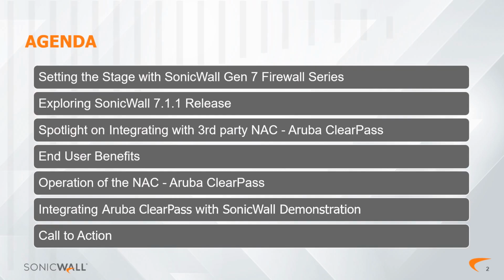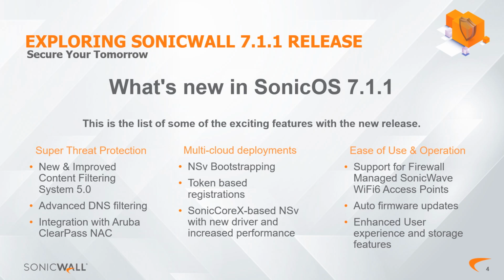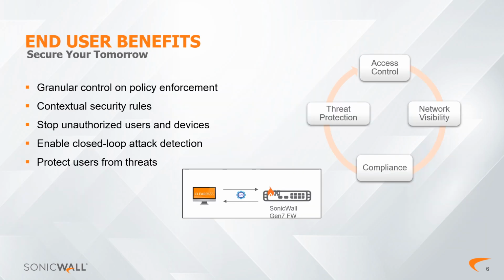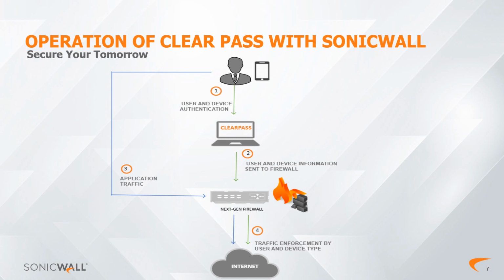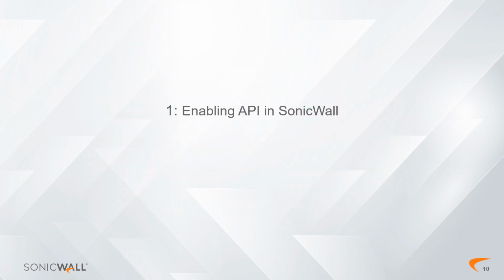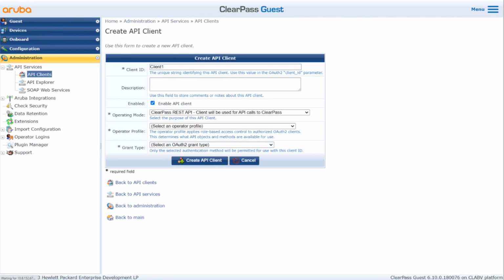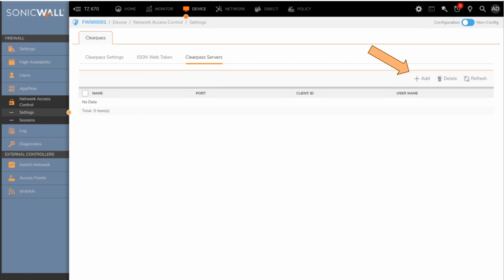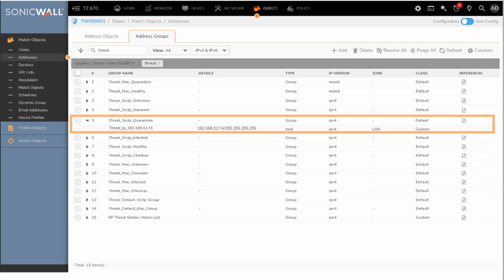Feature Focus Spotlight - Gen 7 Sonic0S 7.1.1 - NAC Integration with Aruba ClearPass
In this video, we'll navigate through the features and benefits of SonicWall's Gen 7, and we'll also see a demonstration of the integration process with Aruba ClearPass.

If you are already familiar with the features of Sonic O S 7.1.1 and want to see the integration demonstration, you may jump ahead in the time bar below and click on the chapter labeled, “Aruba NAC Integration Showcase Demo.”

Whether you're an end-user seeking enhanced security, or a SonicWall partner eager to empower your clients, this video will explore how the new release can elevate your cyber security and make network management effortless.